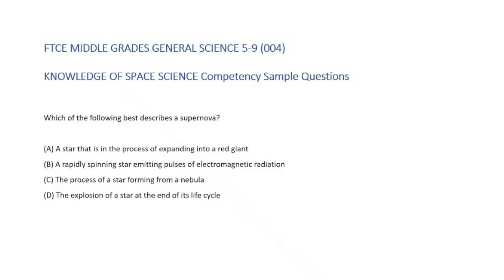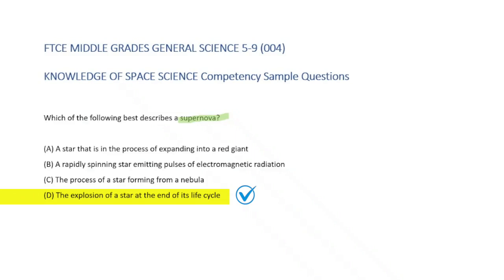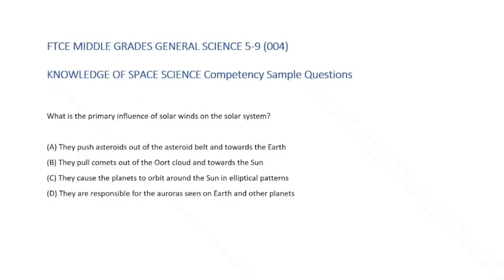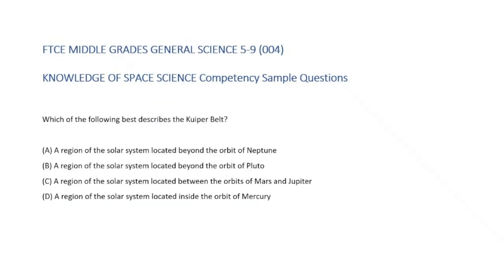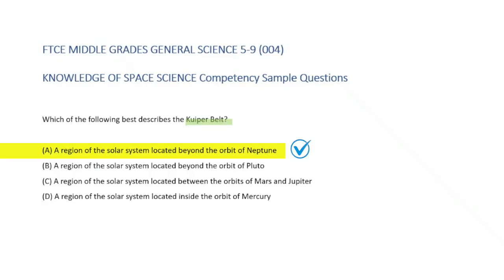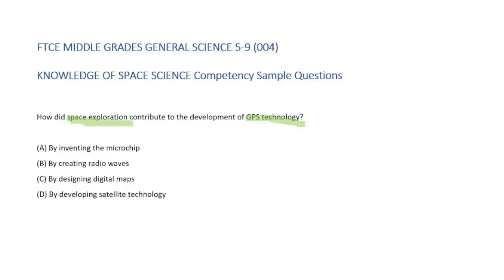Practice Problems for Space Science | FTCE Middle Grades General Science 5-9 (004)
📣Looking for authentic Knowledge of Space Science practice problems for the FTCE Middle Grades General Science 5-9 exam (004)?

Join test prep expert - Dr. Diallo - as we walk you through the types of Knowledge of Space Science questions that you are likely to face. This video will provide step-by-step solutions for each question as well as strategy tips to help you save time & tackle any Knowledge of Space Science question that comes your way.

🔗 LINKS 🔗

🔎 CHAPTERS 🔎

00:00 – Intro
 – Problem #1: Supernova Definition
 – Problem #2: Solar Winds Primary Influence
 – Problem #3: Kuiper Belt
 – Problem #4: Technological Advances from Space Exploration
 – Outro